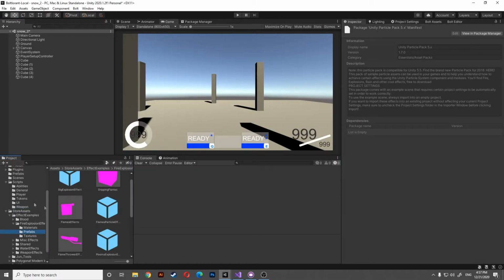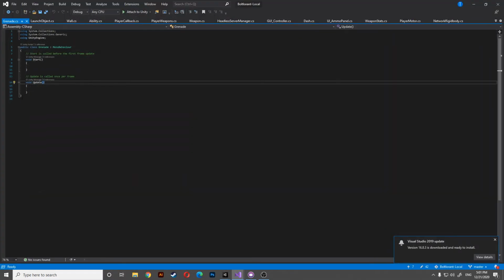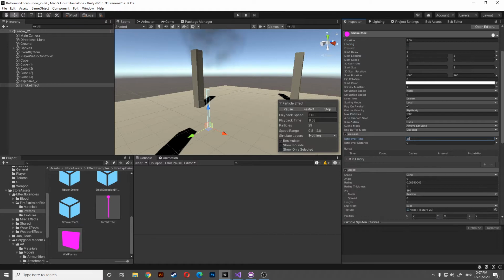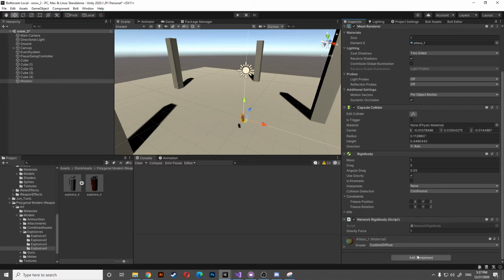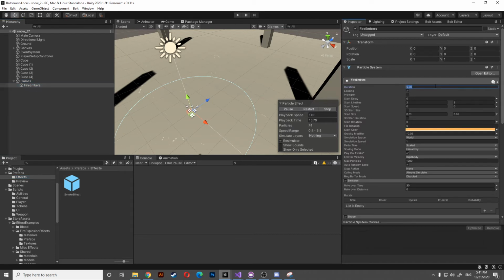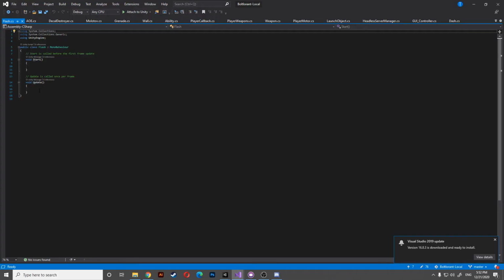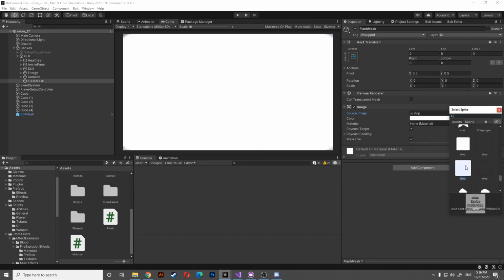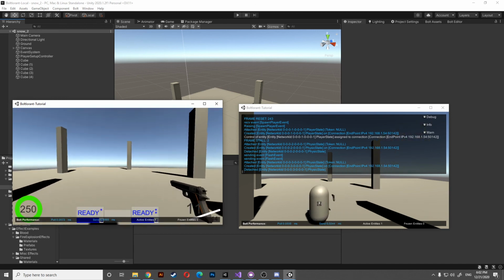[Photon Bolt TUTORIAL] Multiplayer FPS EP16 : Grenades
In this episode we will see how to use our ability behaviour in order to create grenades like a flash, smoke and molotov.